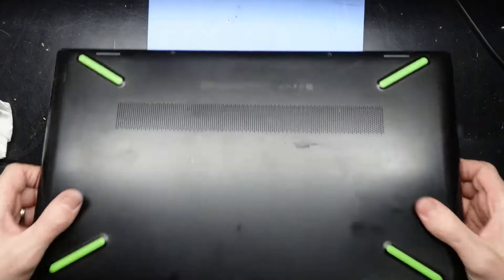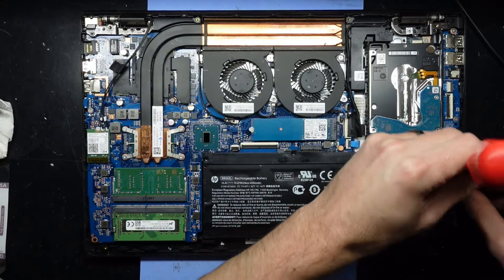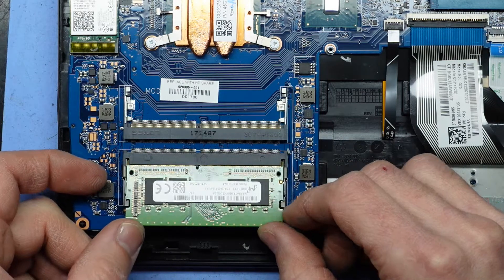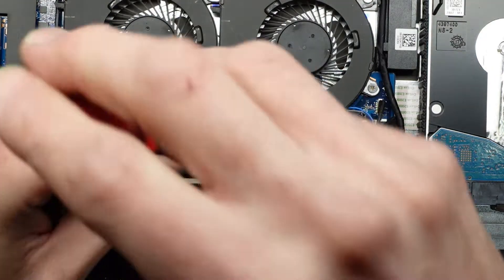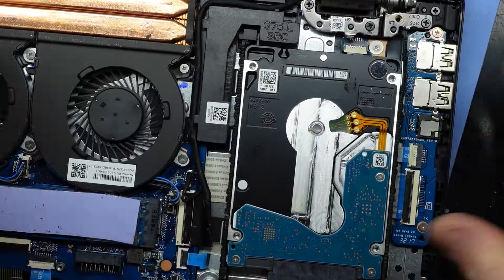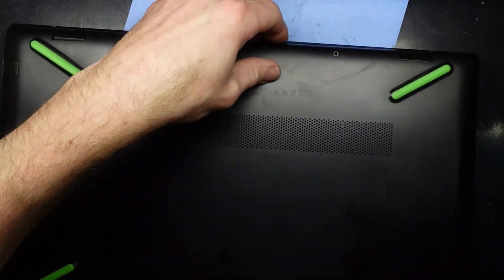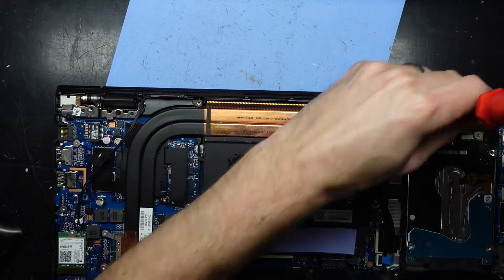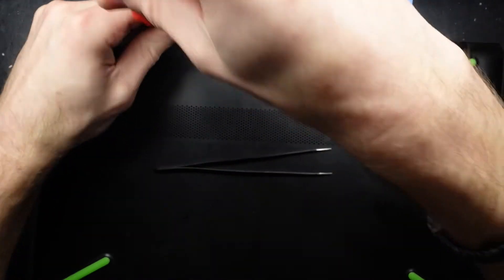HP Pavilion Power - 15-cb062tx Ram and SSD Upgrade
In this video I'm doing an SSD and Ram Upgrade on a HP Pavilion Power - 15-cb062tx